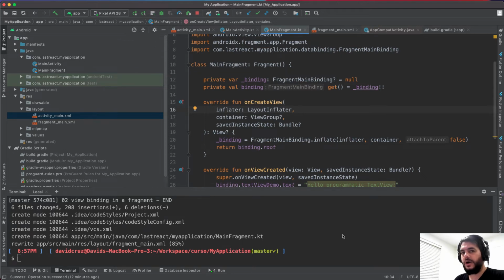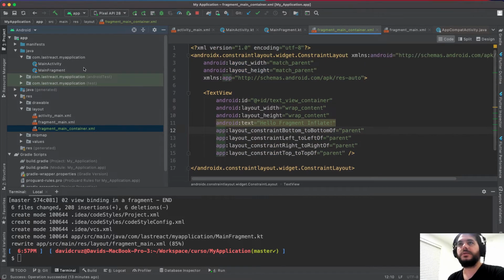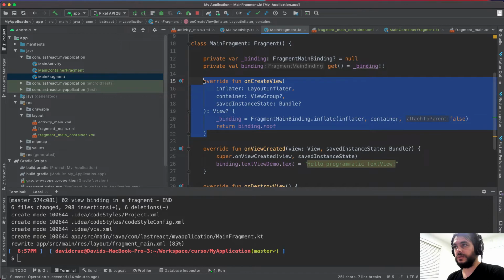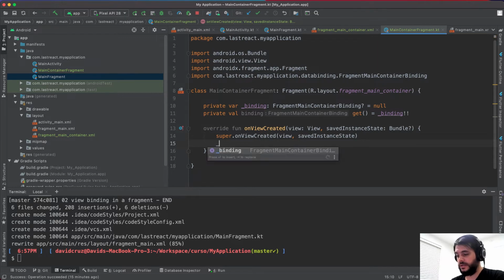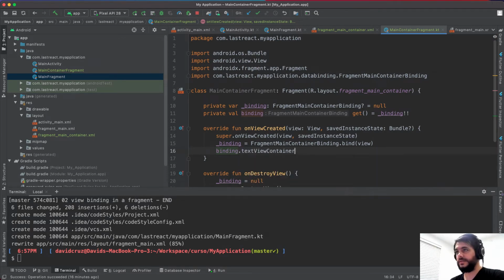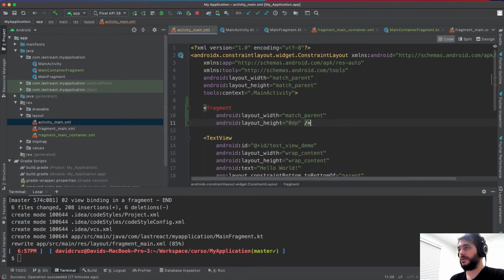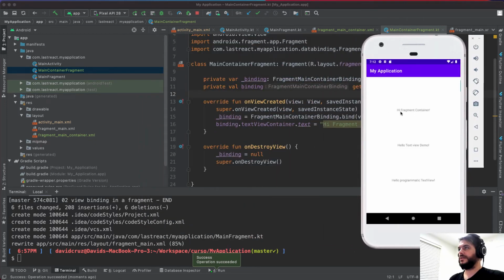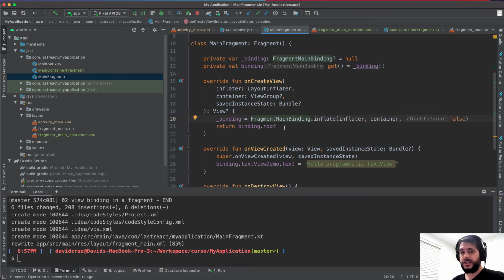How to use ViewBinding in an Already inflated views | DavTheCoder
. Android ViewBinding is a new way to interact with our views declared in a Layout XML.
In this video, we will learn how to use a bind function in our activity or fragment when the view is already inflated.
in this example, we will use a fragment but can be used on any layout already inflated.